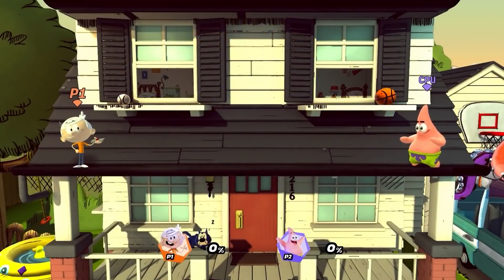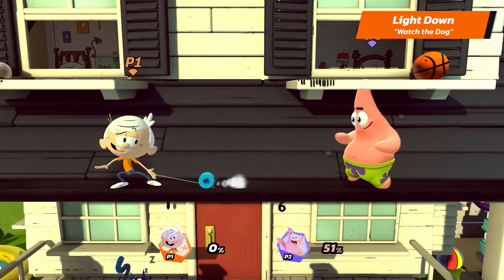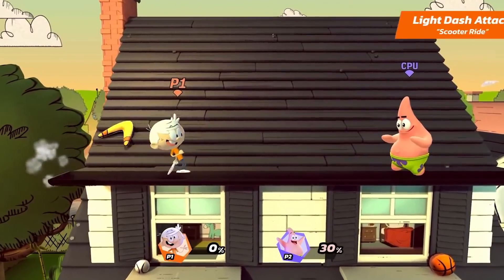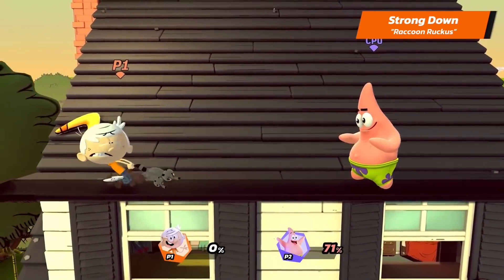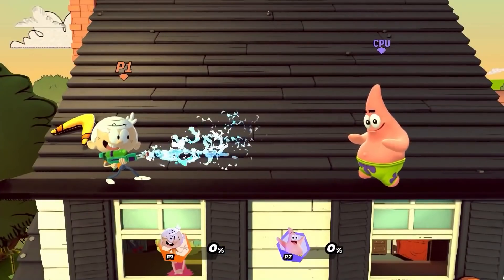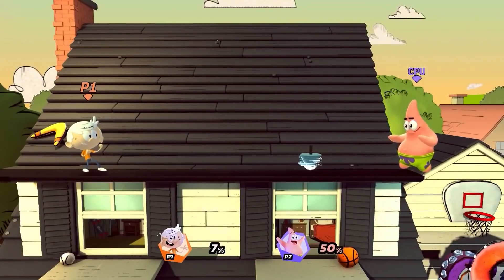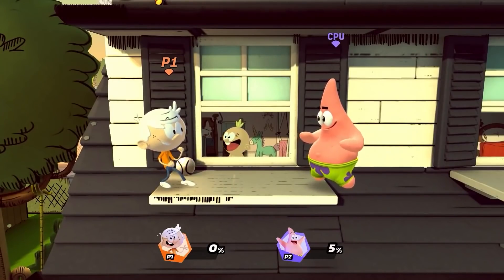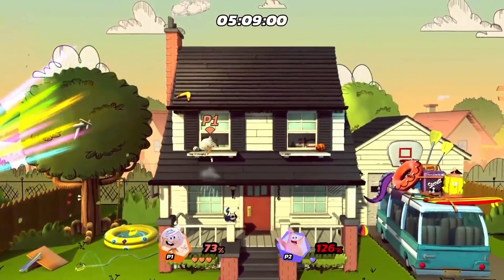Nickelodeon All-Star Brawl - Official Lincoln Loud Gameplay Overview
Nickelodeon All-Star Brawl welcomes Lincoln Loud from The Loud House to its roster. In this gameplay overview, Markus Villalobos from the Nickelodeon All-Star Brawl development team gives us a deep dive on Lincoln Loud's abilities. From spraying his enemies with a water pistol, to swinging at them with a bat, Lincoln Loud uses his arsenal of everyday items to chip away at his opponents' health.

Nickelodeon All-Star Brawl will release in Fall 2021 on PlayStation 5, Xbox Series X/S, PlayStation 4, Xbox One, and Nintendo Switch.